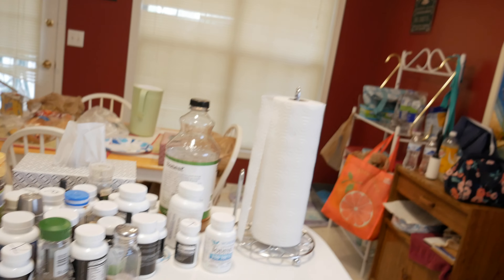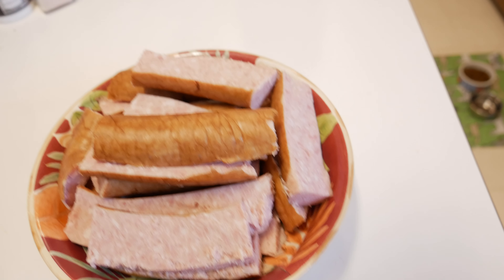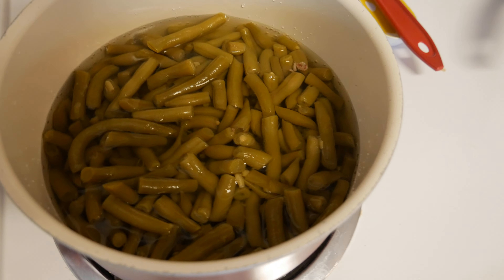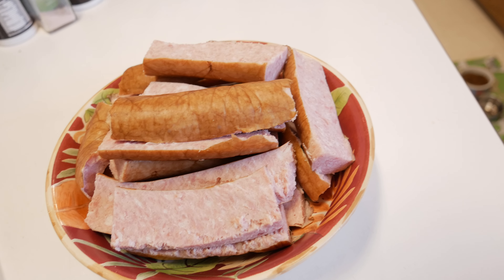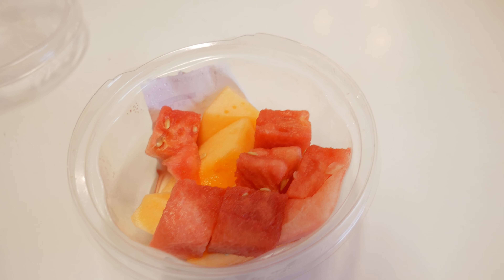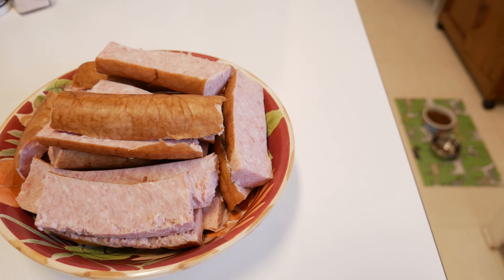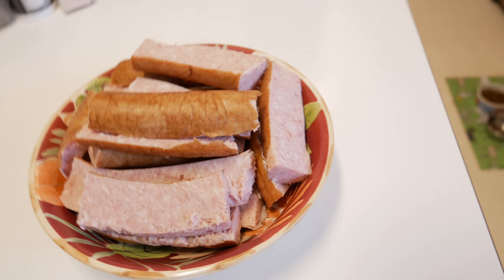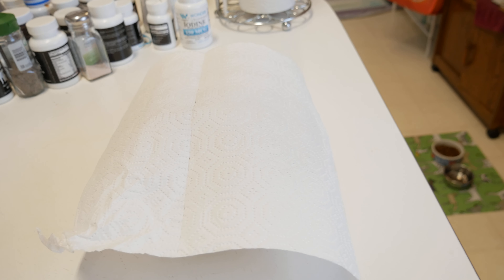Healthy, Easy, Quick, Dinner Sausage Meal | How I lost 114LBS in 42 Days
When you need a quick and easy dinner for a busy weeknight, Dinner Sausage is the perfect recipe! All you need is 15 minutes and dinner is ready. The secret to creating so much flavor with only a few ingredients is using a flavor-packed sausage. I like to use Pederson's Natural Farms Uncured No Sugar Added Smoked Kielbasa. I ate 113g of the sausage, I dipped it in a little bit of ground mustard, I use the mustard like a sauce in other words. I made some organic green beans to go along with the sausage, I had 113g of that and I had 113g of watermelon. One thing that is nice about sausage is it is very versatile and you can cook it up many different ways, I will share more sausage recipes later on.

xoxox - Roxanna

INGREDIENTS:
►Pederson's Natural Farms Uncured No Sugar Added Smoked Kielbasa: I found mine at Sprouts grocery store and I believe you can also find it at Whole Foods that I know of.
►Organic Green Beans: Found at Wal-Mart
►Watermelon: I bought the pre cut-up watermelon from Publix. You can also just get one and cut it up as well.

Directions:
Just warm sausage up in oven, it's already been pre-cooked, so it just need to be warmed up.

Thank you all so much for watching my recipe videos and supporting my channel. If you would like to further support and help me continue making recipes for you, you can by buying me a coffee. I do not endorse any products on my channel as of right now and I am 100% self-funded. A coffee goes a long way in helping me help you, My goal is to show you that cooking doesn’t have to be hard, and it does not have to be boring or gross to lose weight. I want to help encourage people on there fitness journey's because I know the struggle is REAL! Sooo... Cappuccino, Latte, Espresso or a Flat White it is up to you. Many Many Thanks for all your ongoing support.

OR

ABOUT Me:
I'm Roxanna, and this is my Youtube channel - welcome to my world of cooking!

If you love food that’s big in taste, small in effort, and served healthy... well, you’ve definitely come to the right place.

Watch my videos for easy to make recipes…kitchen basics…and videos where I talk about my weight loss journey and how I lost 114LBS in 42 days, if you are struggling, needing help or ideas, if you are on your own weight loss journey or are stuck then this is the place for you!

My goal is to show you that cooking doesn’t have to be hard, and it does not have to be boring or gross to lose weight.